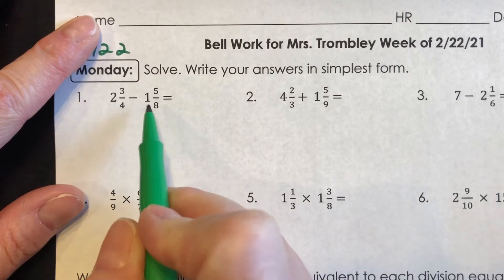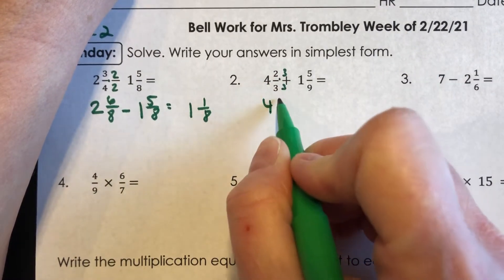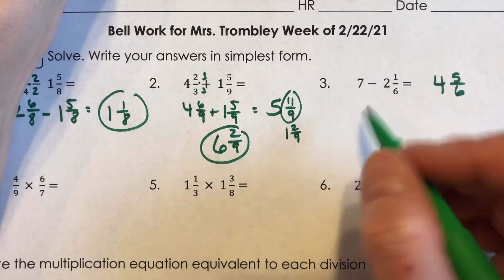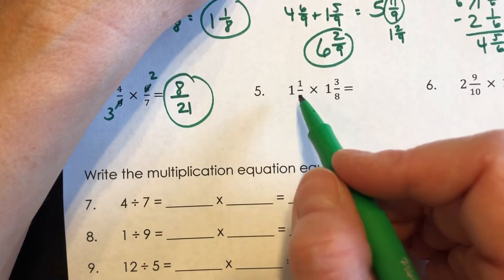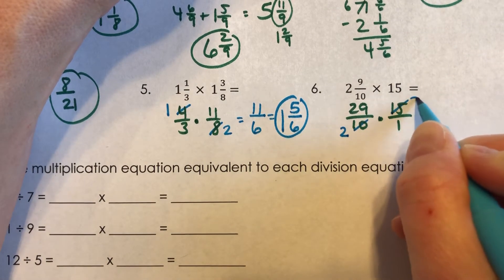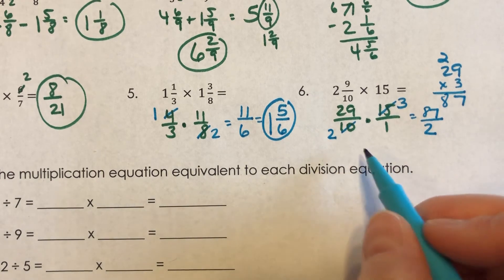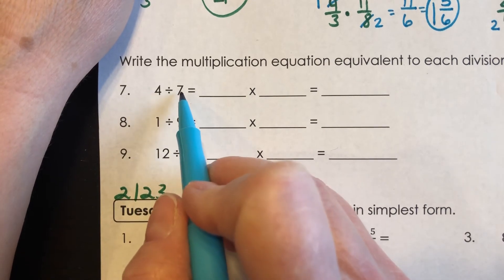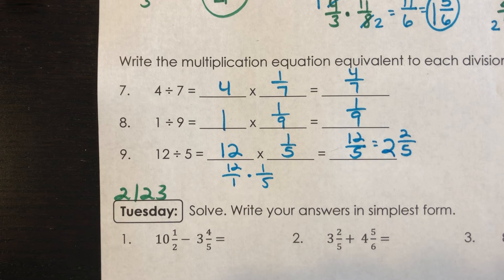2/22/21 Bell Work